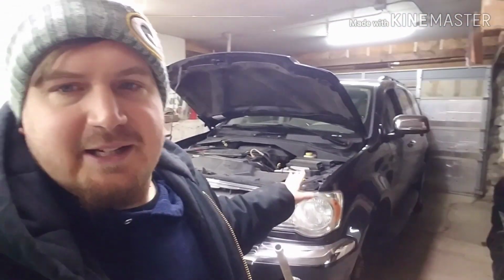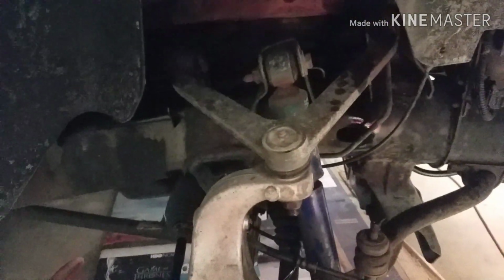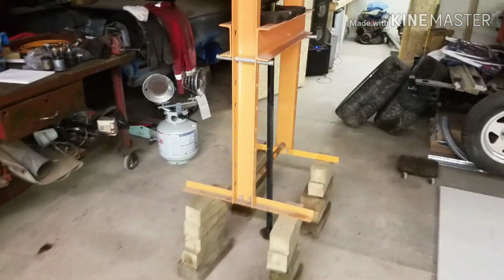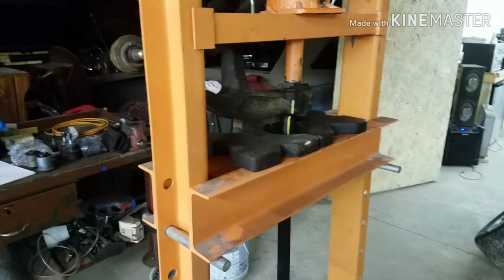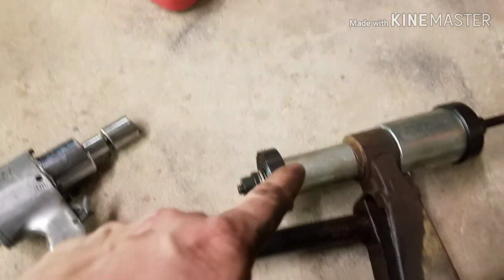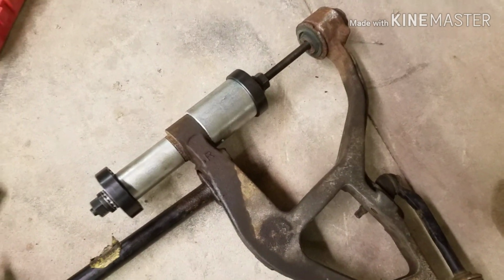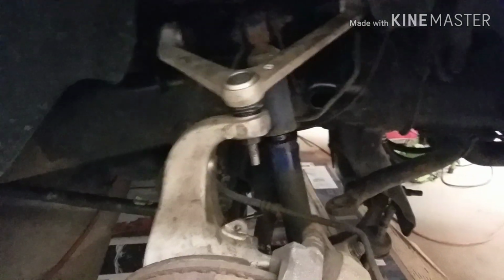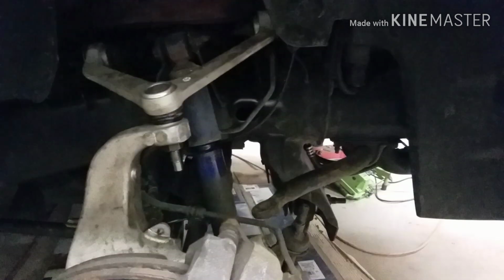2007 Chrysler Aspen front suspension rebuild pt1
Safety first! So as per usual the torsion bars got stuck in the lower control arms and i had to arrange my press in a not so safe way but it all worked out after i stopped to think about what i was doing. thanks for watching